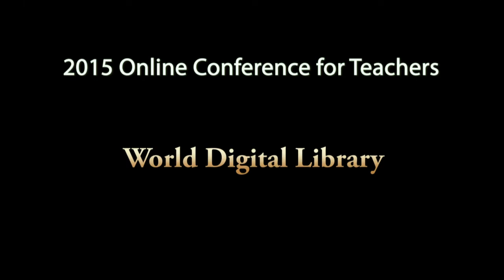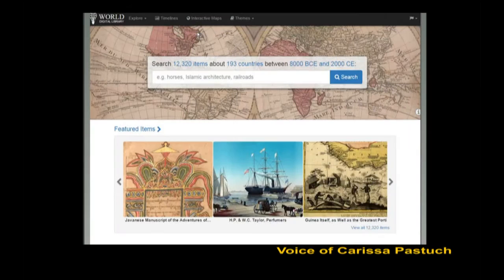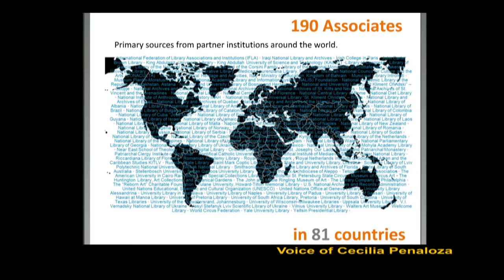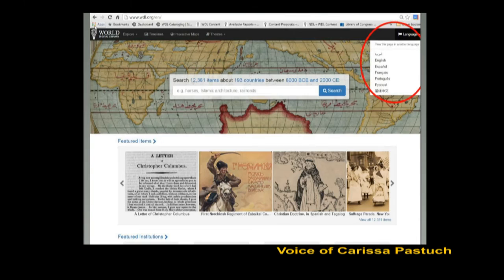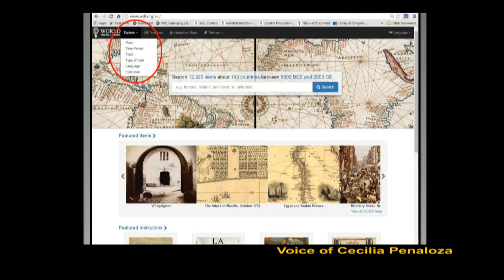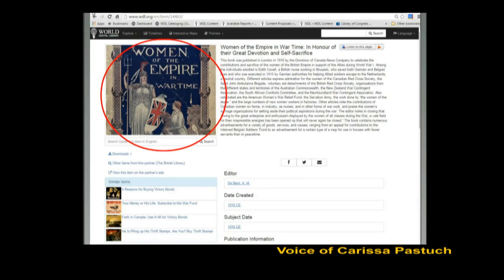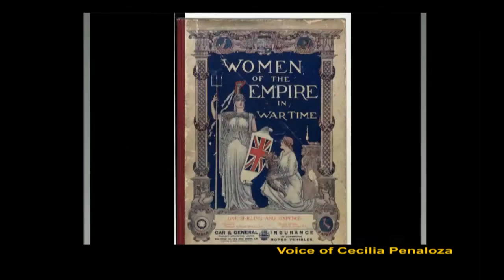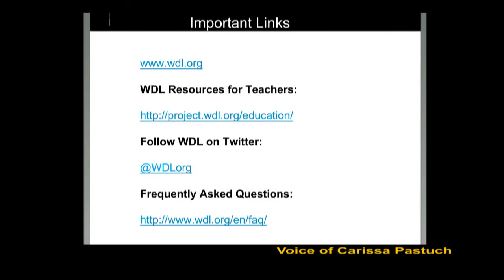World Digital Library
Imagine giving your students free, unlimited access to treasures from cultural institutions from around the world. Join Library experts to learn more about free primary sources from the World Digital Library.